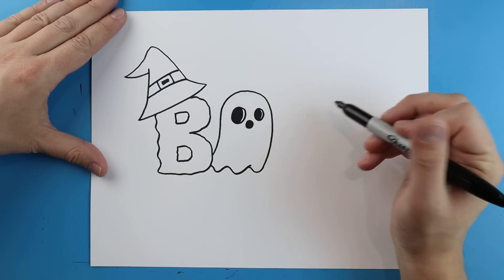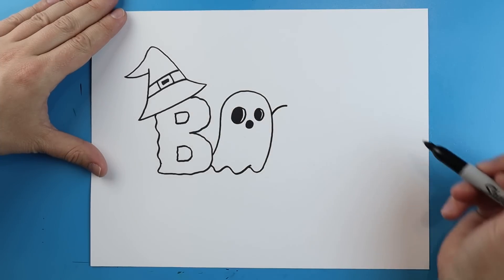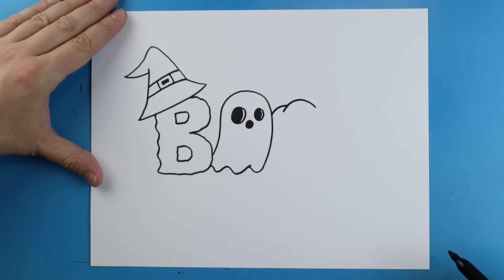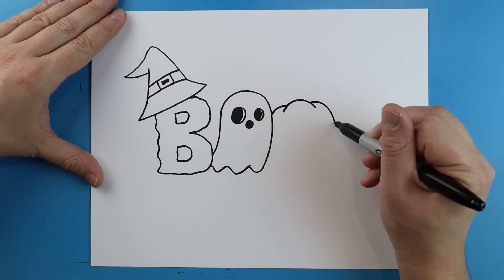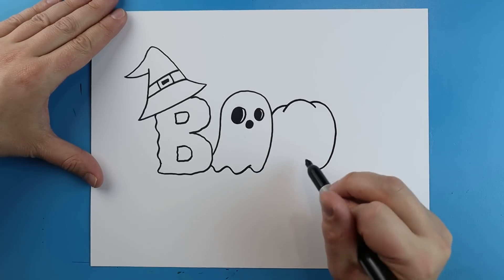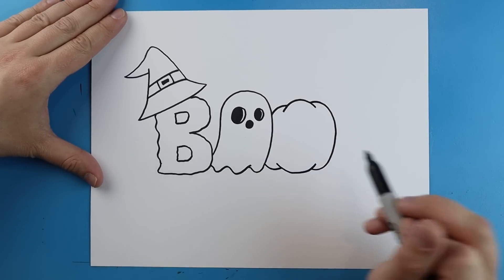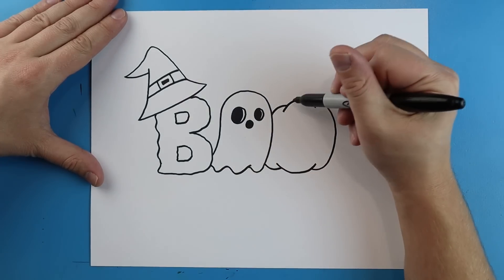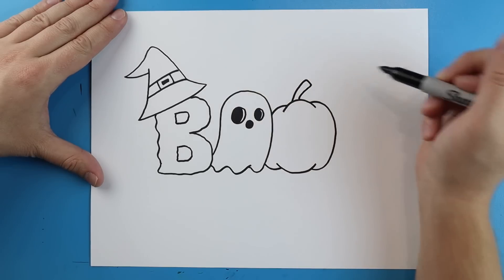How to Draw BOO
Step by step video on how to draw BOO!!!